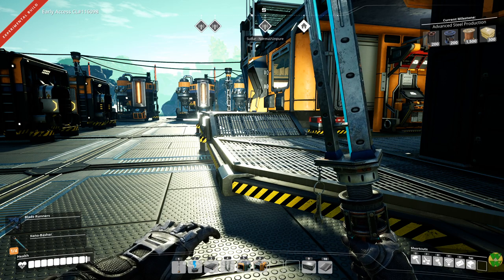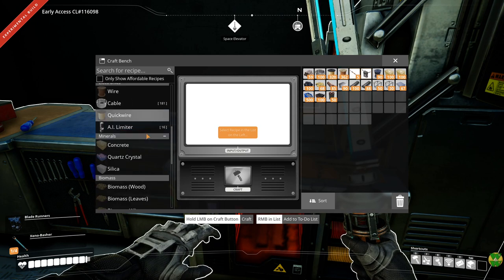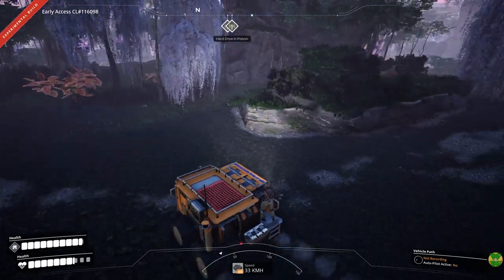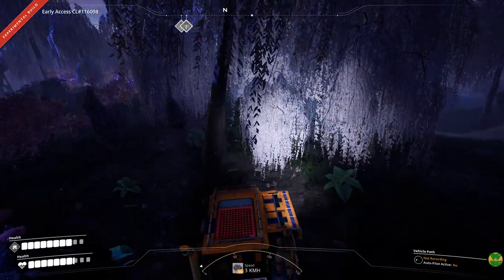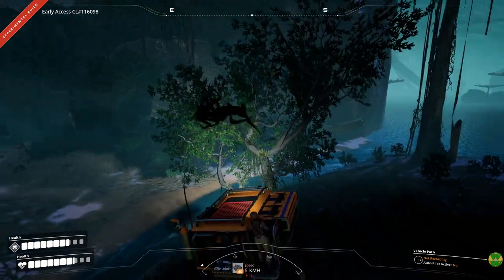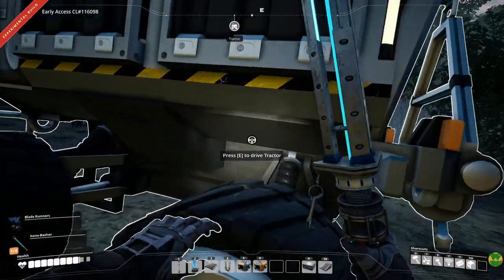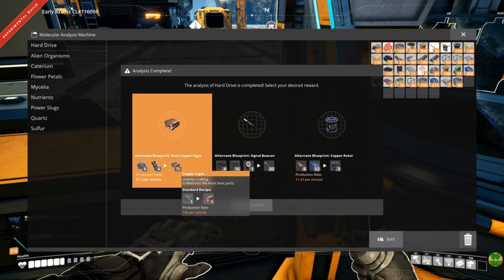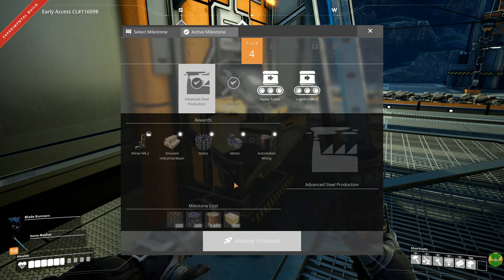Satisfactory Update 3, Episode 16: Exploring the Wilds of MASSAGE-2(A-B)b - Let's Play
In this episode of Satisfactory, I venture back out into the wilds in search of more Hard Drives for alternate recipes.

Satisfactory is a first-person factory building game by Coffee Stain Studios.  In this game, you explore a beautiful hand-drawn map, interact with wildlife, and build the factory of your dreams in all three dimensions.